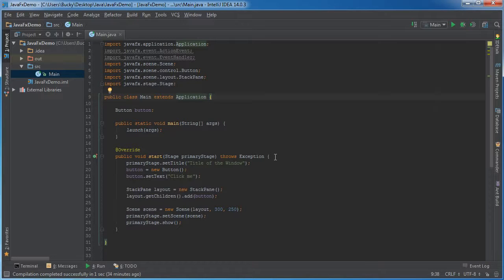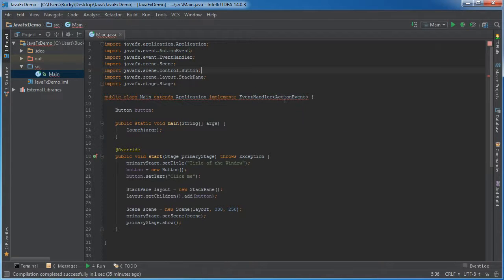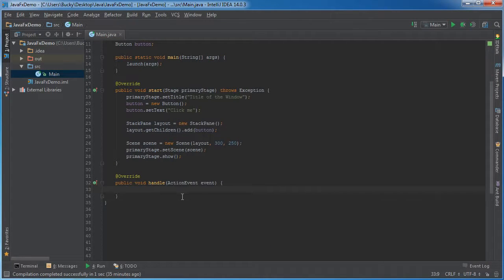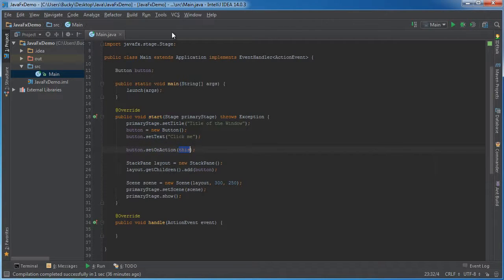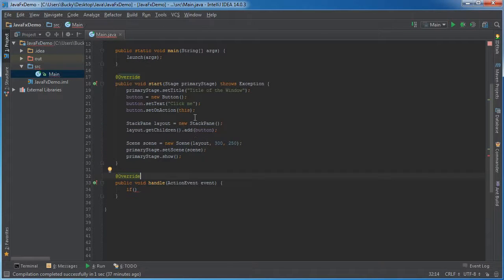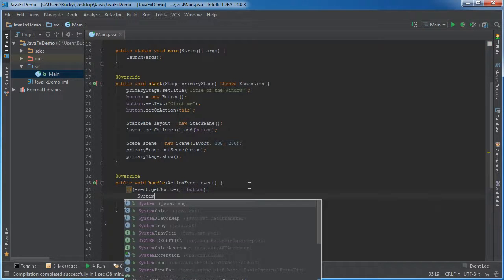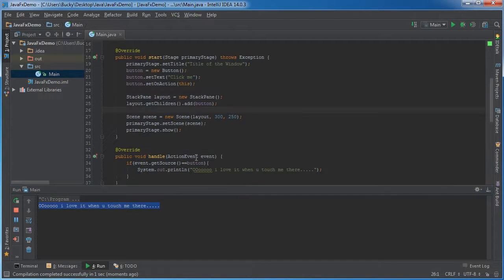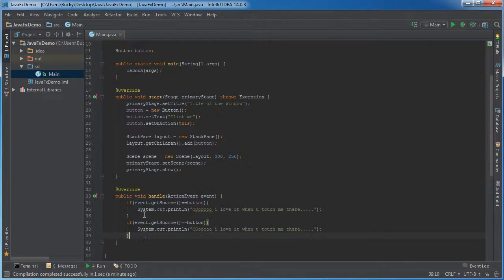JavaFX Java GUI Tutorial 2 Handle User Events